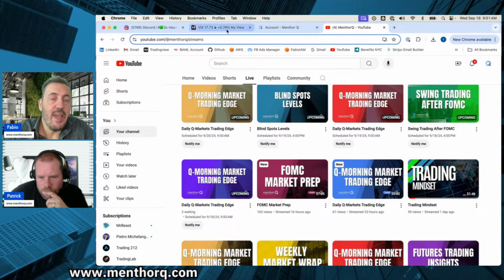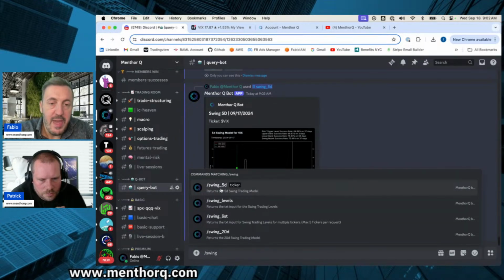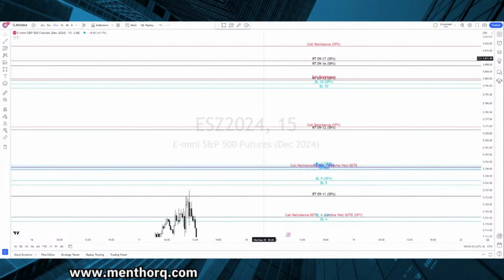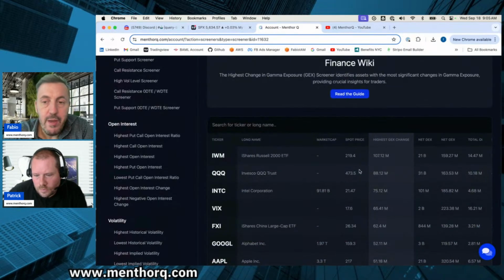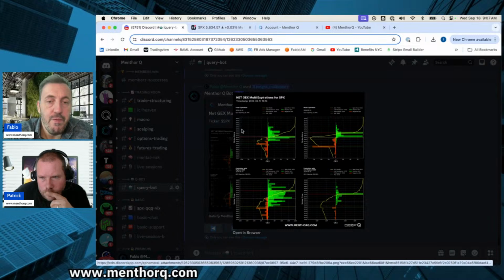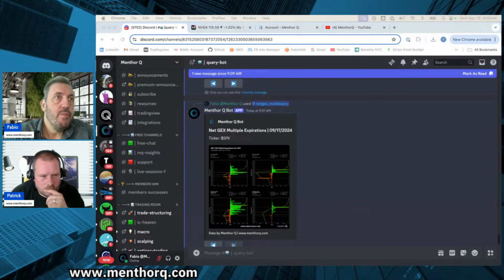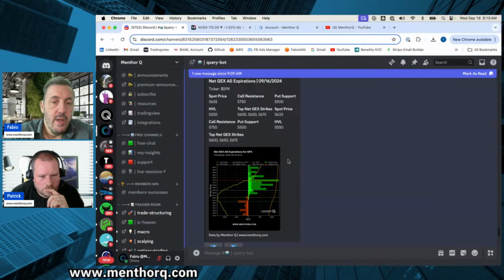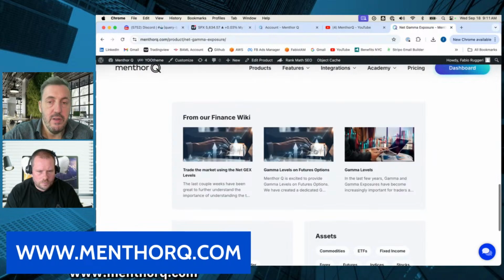Daily Q-Markets Trading Edge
Join MenthorQ every weekday for our Daily Market Update, where we break down the day's most important market catalysts and key levels.

This session provides a quick, actionable analysis to help you stay ahead of market movements, giving you a clear view of what to watch before the trading day begins.

Risk Disclosure

Testimonials